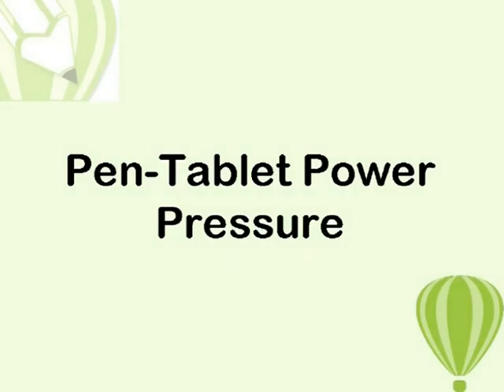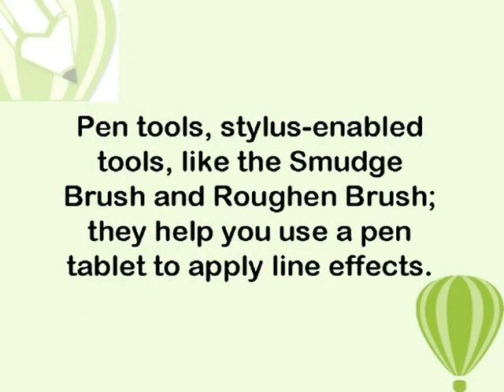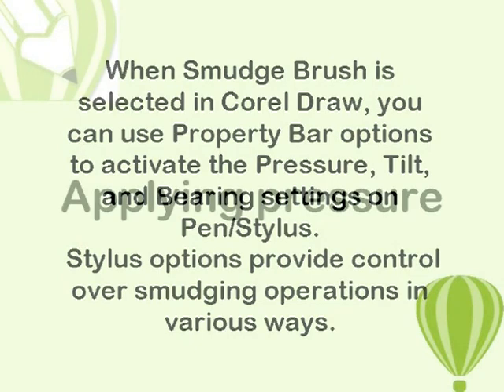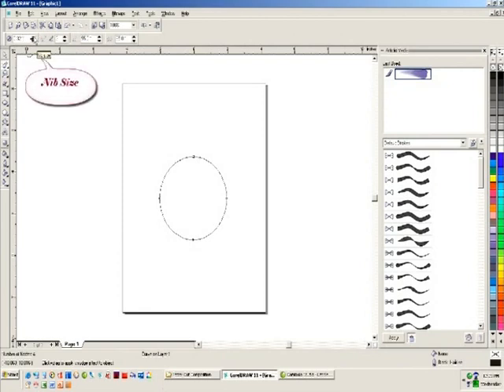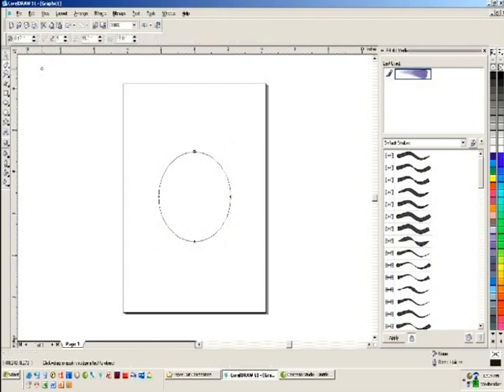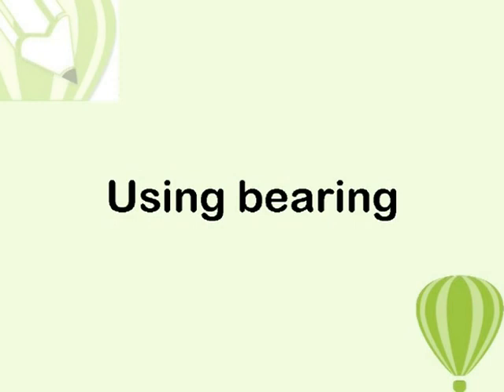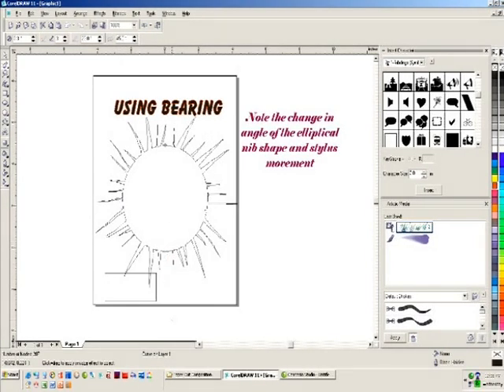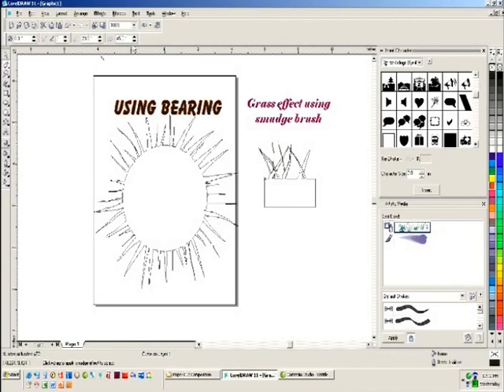PEN TABLET POWER PRESSURE